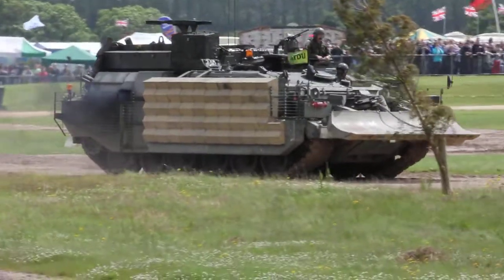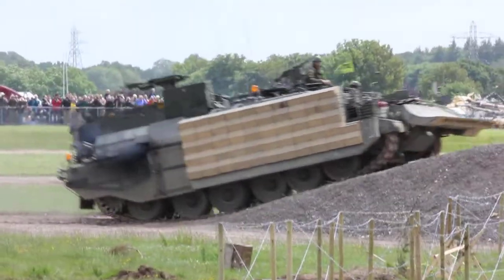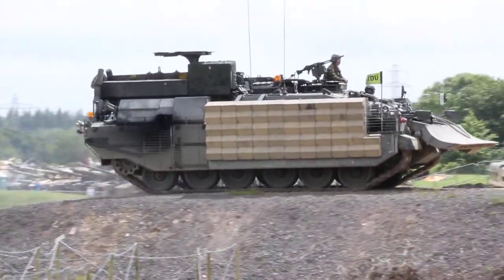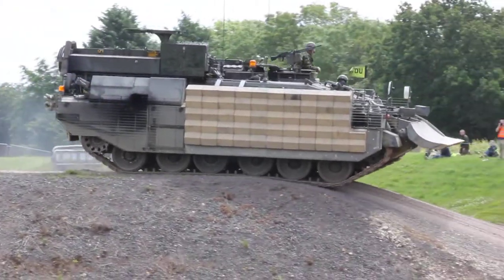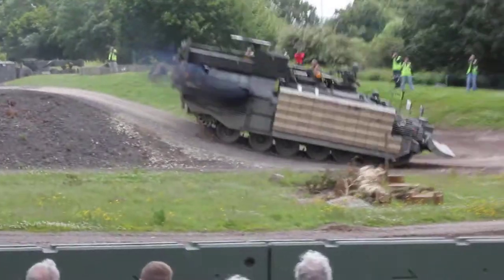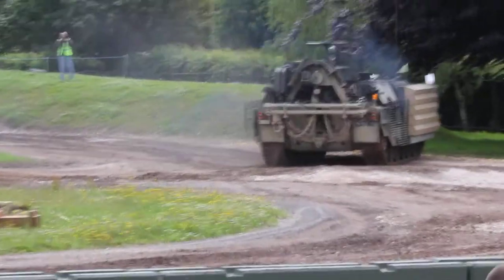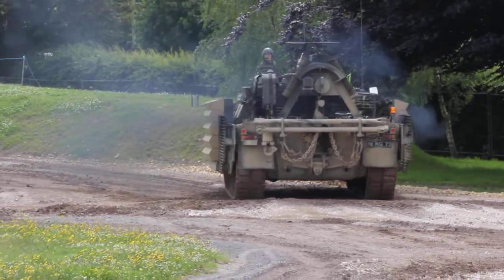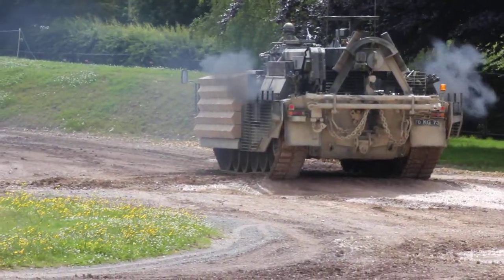Warrior Engineer Variant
Shown at Tankfest 2012, at Bovington Tank Museum.